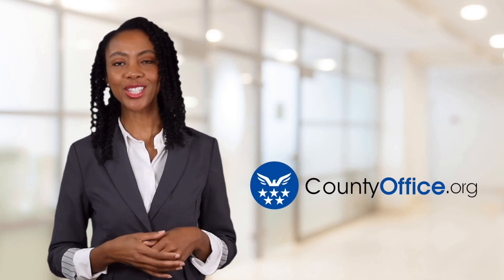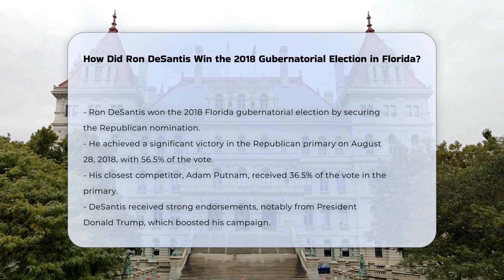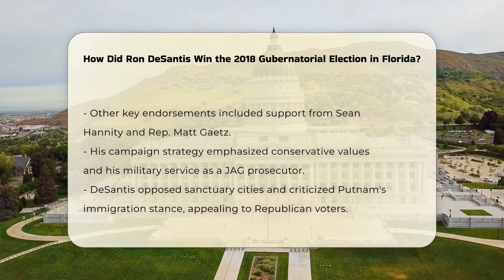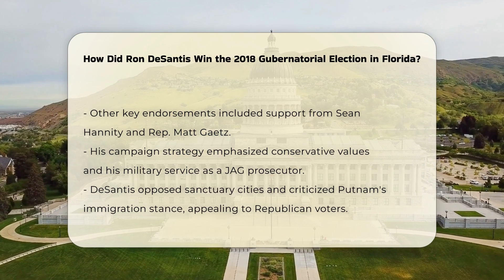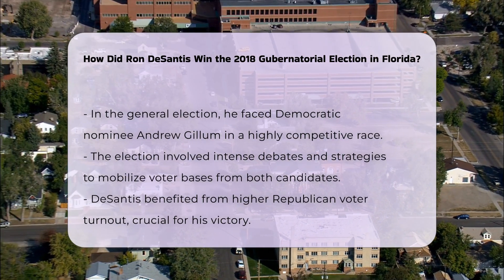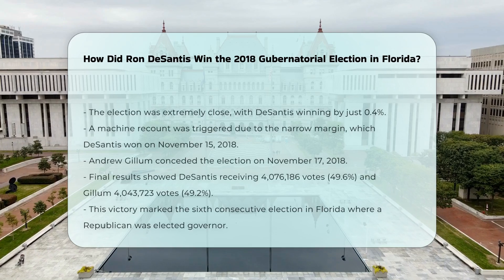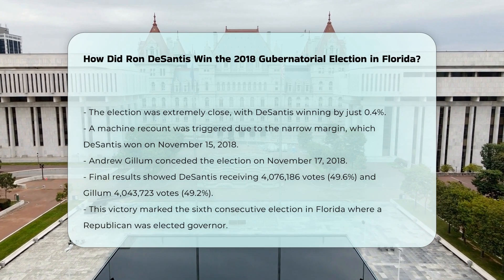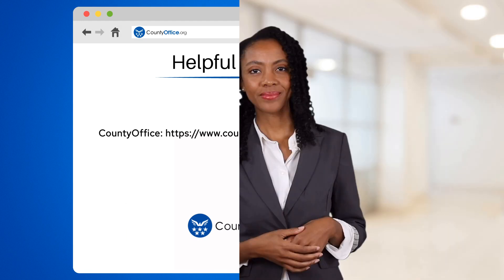How Did Ron DeSantis Win the 2018 Gubernatorial Election in Florida? | CountyOffice.org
How Did Ron DeSantis Win the 2018 Gubernatorial Election in Florida? In this engaging video, we delve into the remarkable journey of Ron DeSantis as he secured the governorship of Florida in 2018. We will explore the pivotal moments that shaped his campaign, including his strong performance in the Republican primary and the influential endorsements that propelled him forward. DeSantis's campaign strategies, which emphasized conservative values and his military background, played a significant role in resonating with voters.

As we analyze the highly competitive general election against Democratic nominee Andrew Gillum, we will highlight the factors that contributed to DeSantis's narrow victory. The significance of voter turnout and the impact of a machine recount will also be discussed, providing insights into the electoral process in Florida.

Whether you're interested in politics, elections, or the dynamics of voter behavior, this video offers a comprehensive look at how DeSantis emerged victorious in a closely contested race. Join us as we unpack the complexities of this election and its implications for Florida's political landscape.